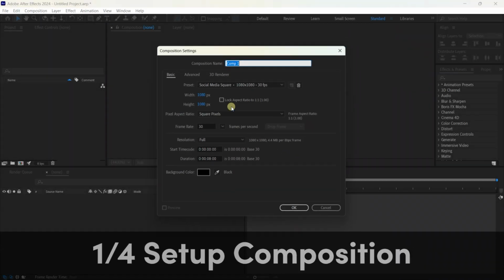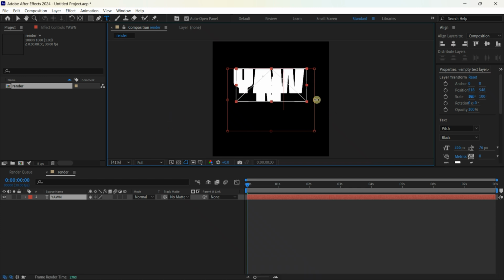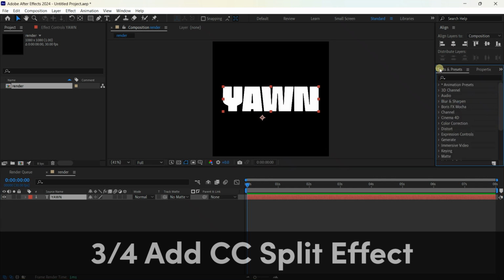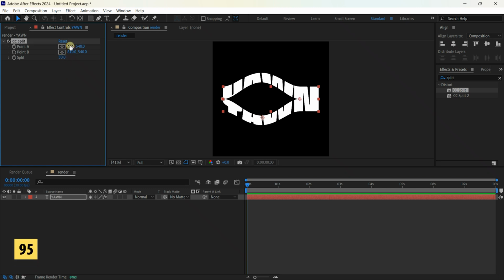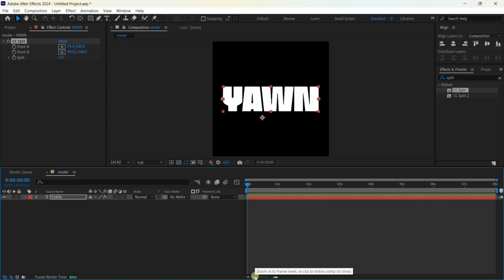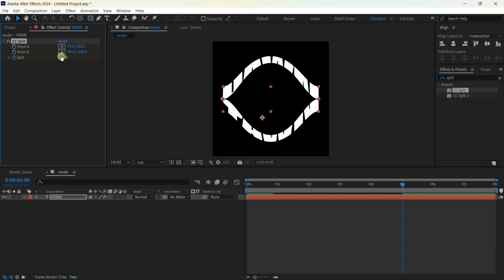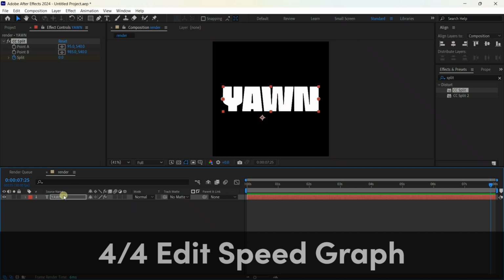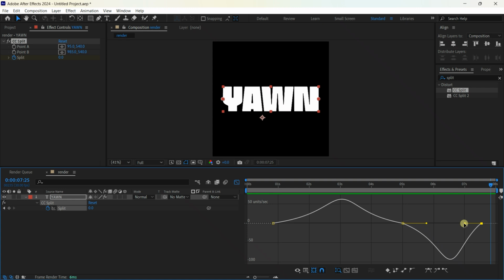Easy Split Text Animation Tutorial in After Effects | No Plugins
Welcome to my After Effects tutorial! In this video, you'll learn how to create an impressive split-text animation without using any plugins. This tutorial is suitable for beginners as it contains step-by-step instructions.

🔥 Found this helpful?

📌 Timestamps:
00:00 Introduction
00:15 Setup Composition
00:40 Add Text Layer
01:13 Add CC Split Effect
03:32 Edit Speed Graph
04:16 Conclusion